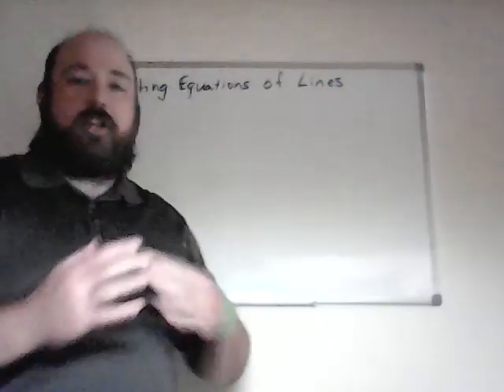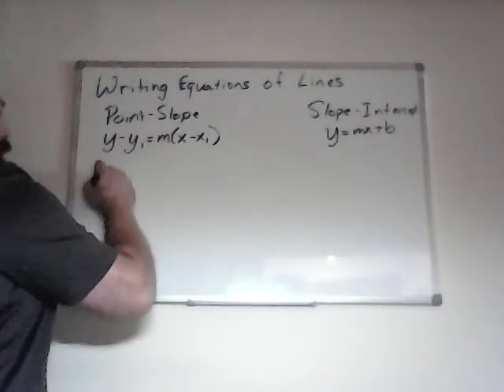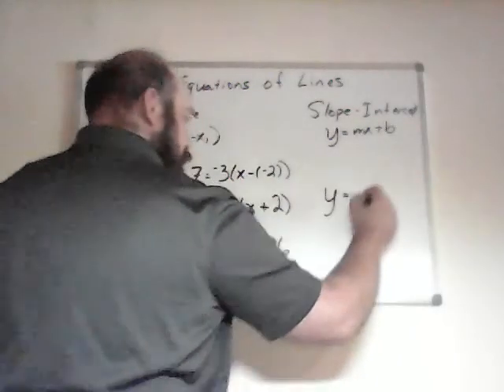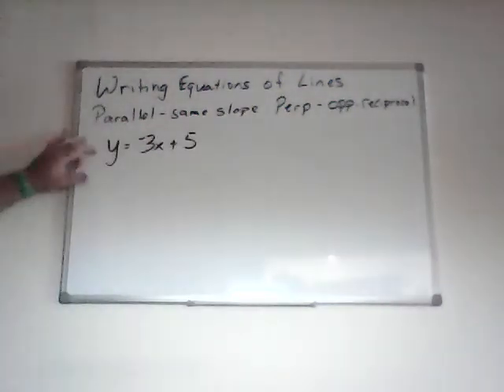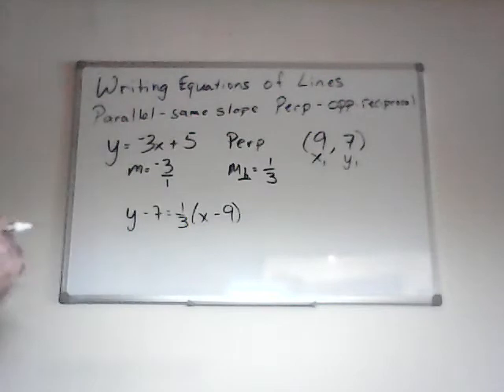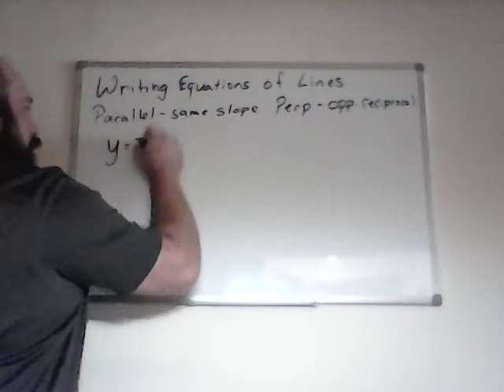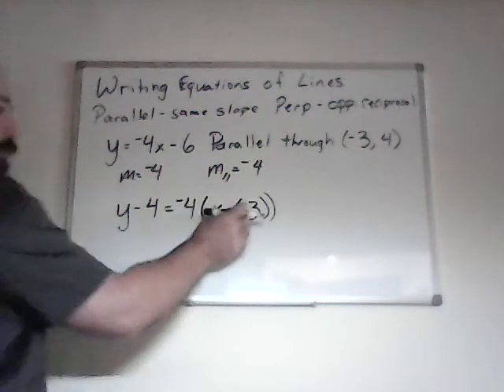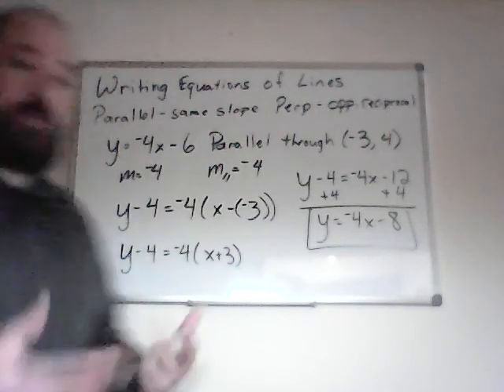Writing the Equations of Linear Functions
Writing linear functions given a point on the line and the slope.